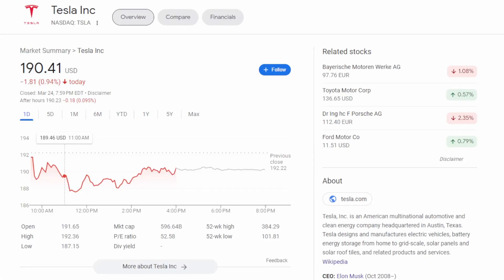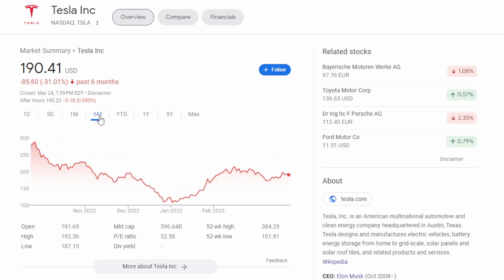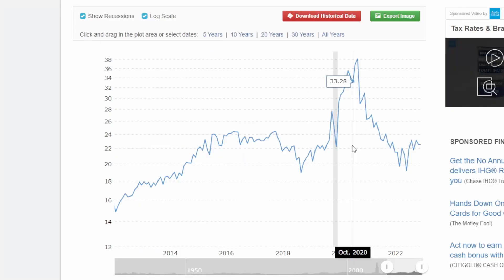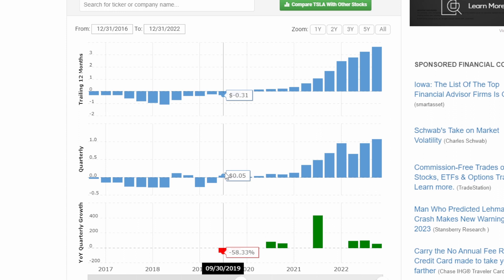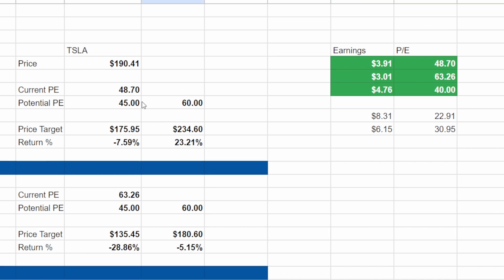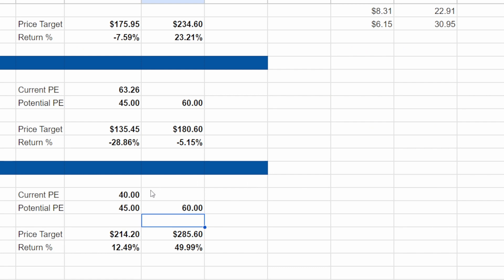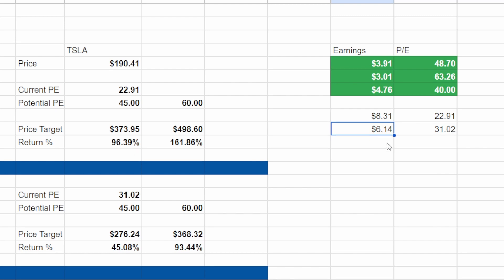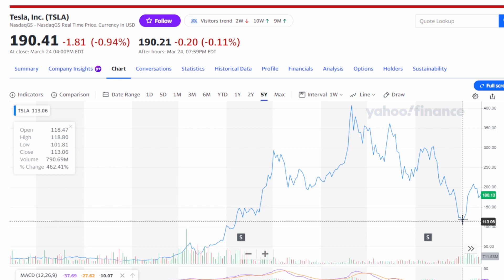TESLA EPS Estimate and Price Target - TSLA Stock Analysis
In this video we discuss TESLA's valuation and PE ratio and where EPS could come in at over the next 2 years.